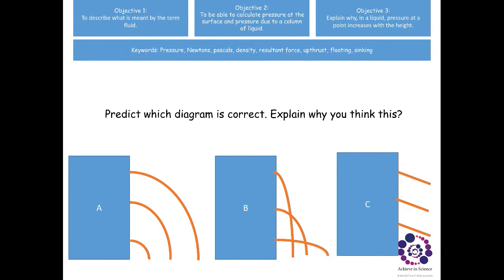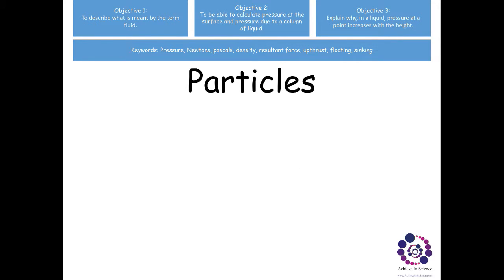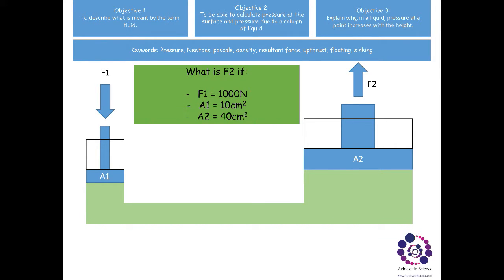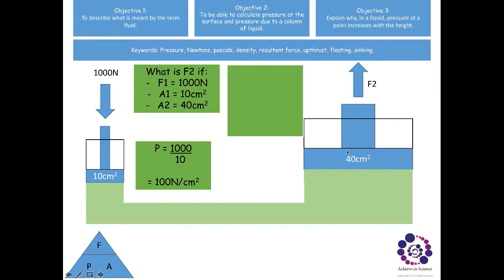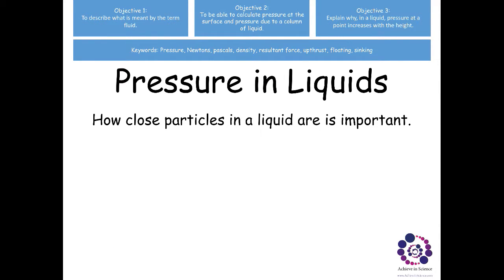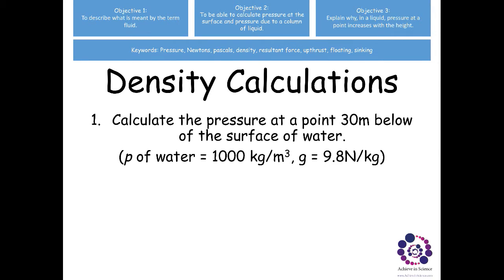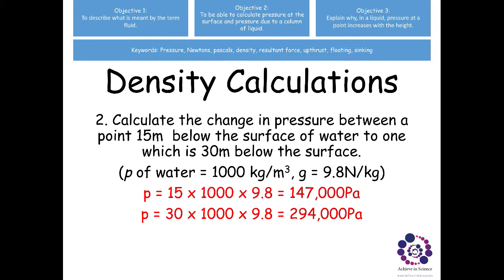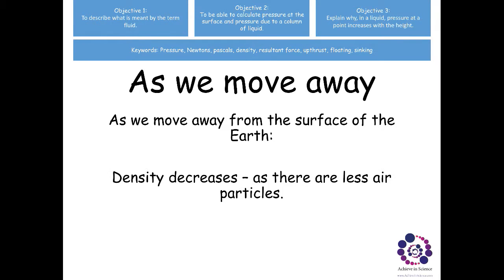Physics Only Fluid Pressure